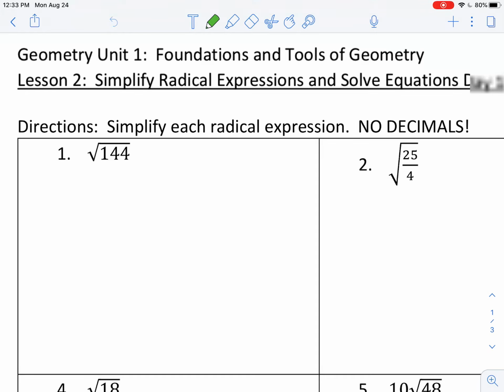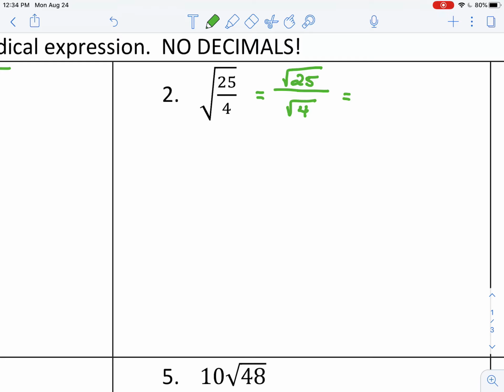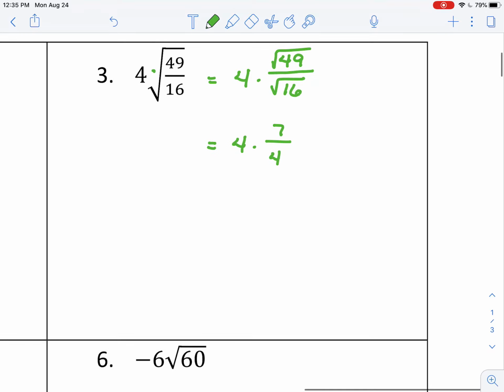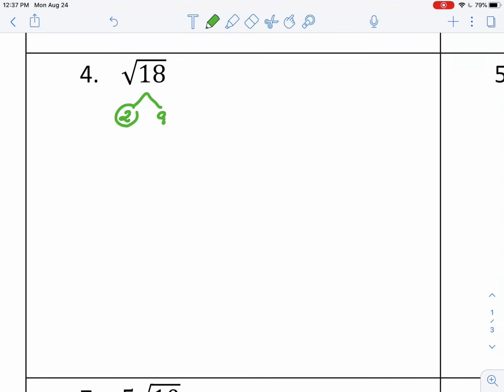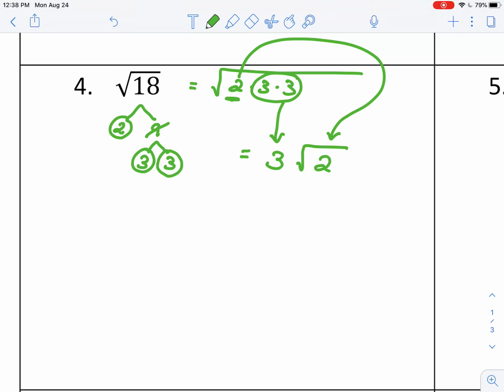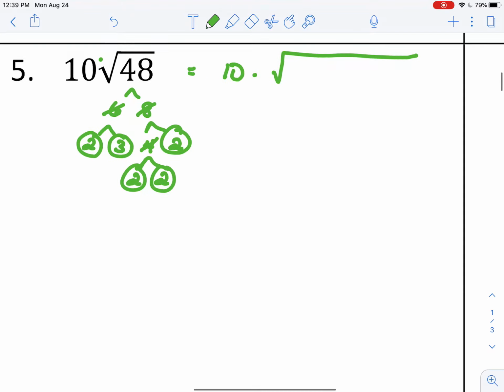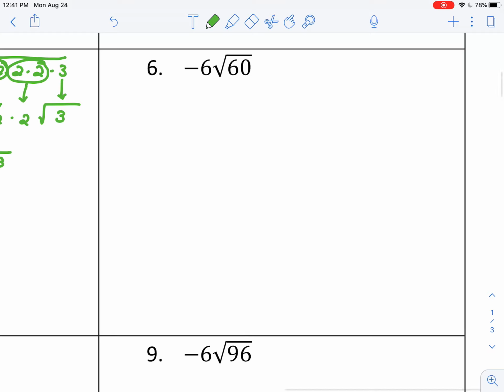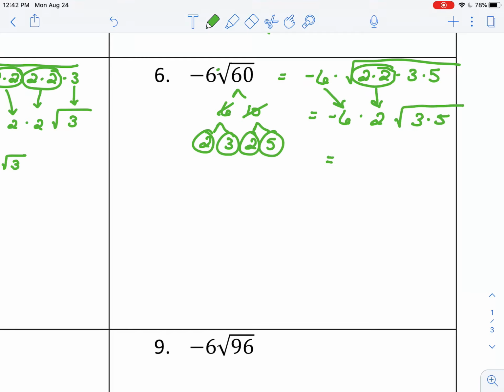Geometry Unit 1 Guided Notes L2 Day 1 Part 1